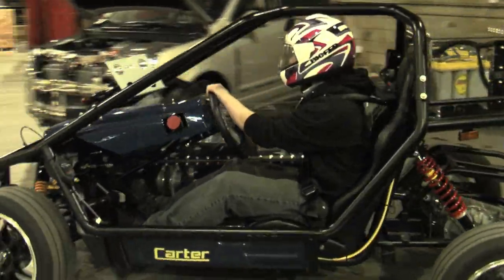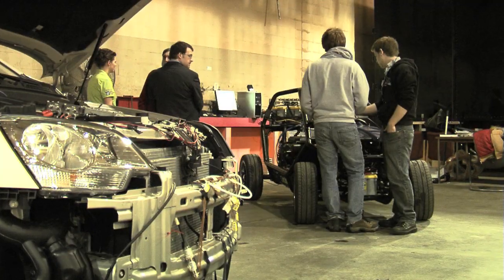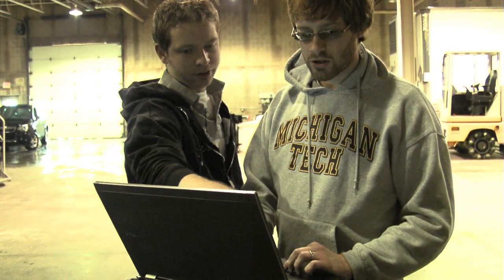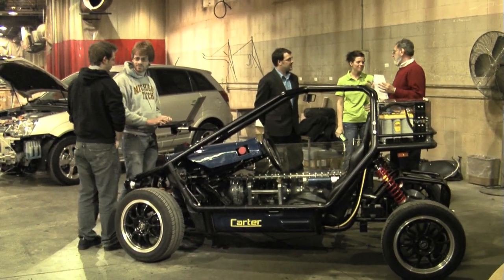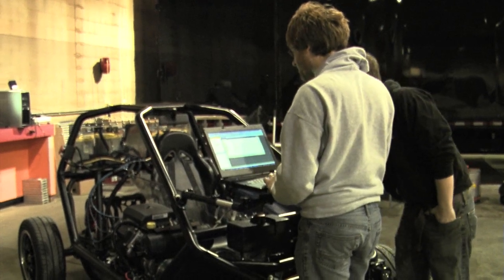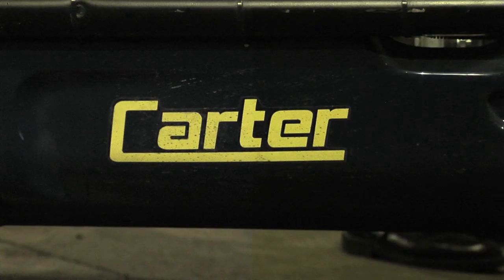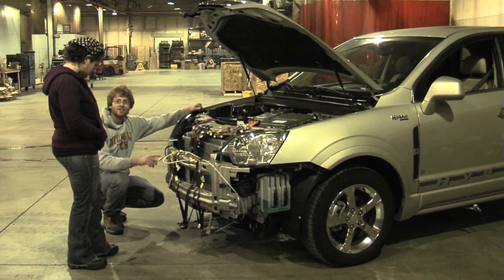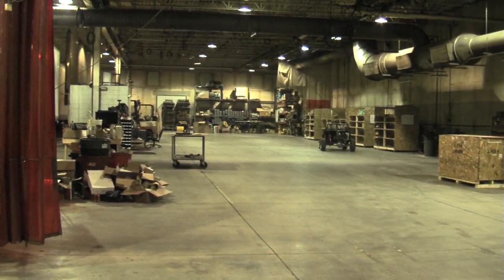Michigan Tech's C.H.E.L.M.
The Configurable Hybrid Electric Learning Module is a new tool designed by Michigan Tech students to help teach and test Hybrid Technologies. Hear more about it here.